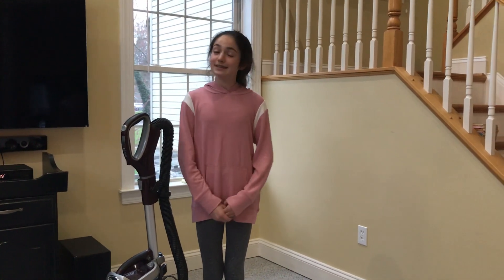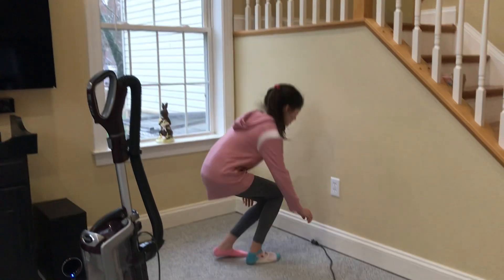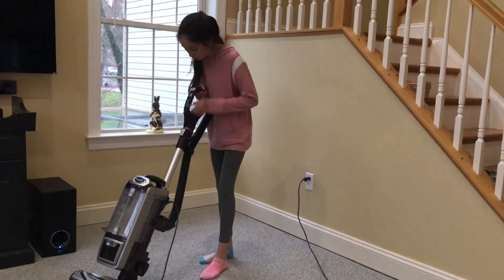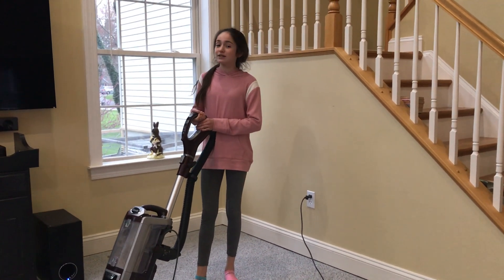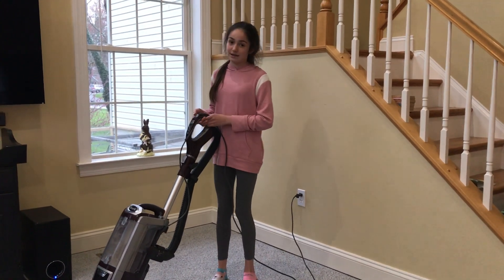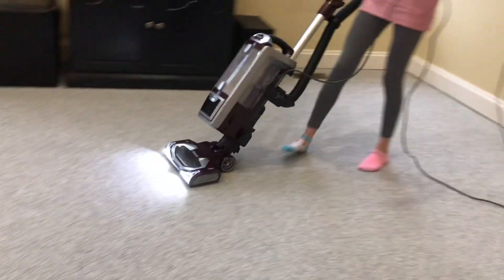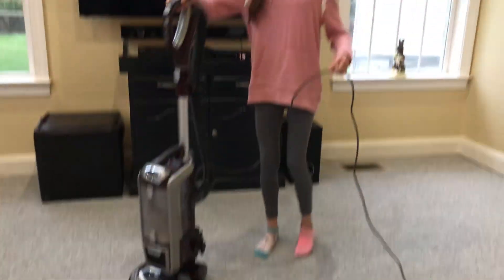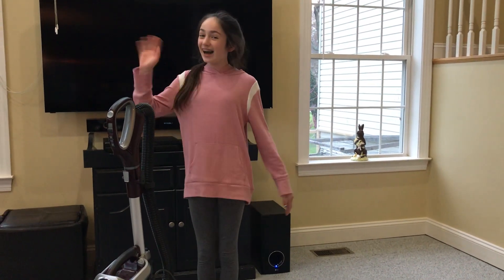Vacuuming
Lets learn some "big-kid" chores! Vacuuming is a great way to help out our parents around the house. Make sure to be careful when plugging / unplugging the vacuum cord.